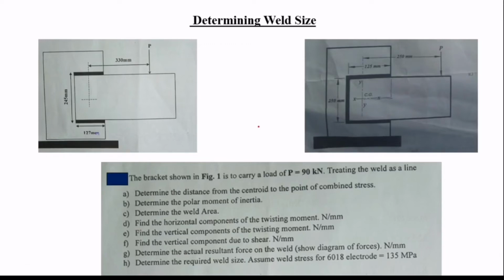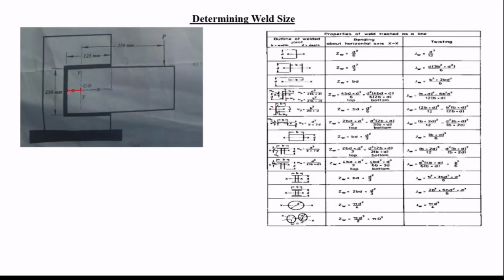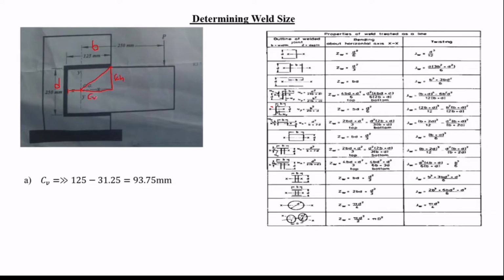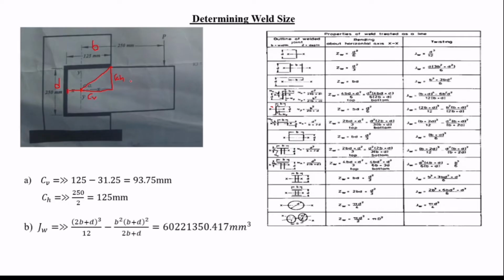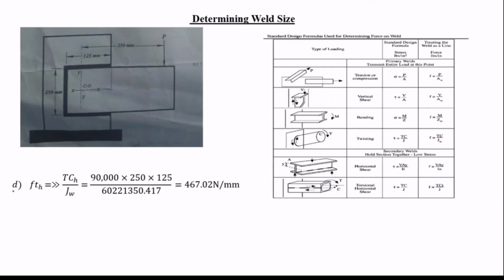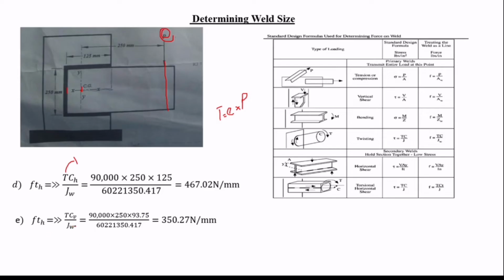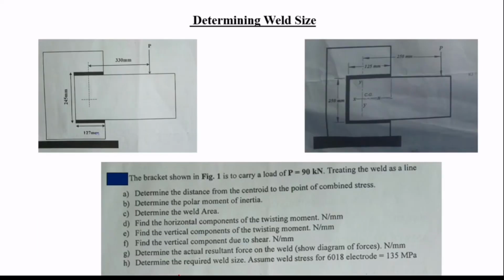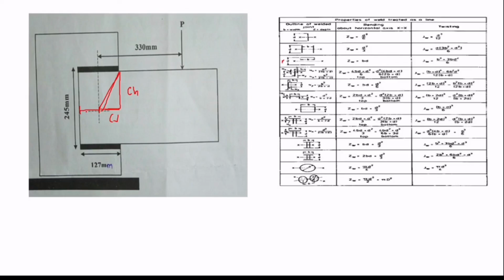How To Determine the Weld Size of a Bracket